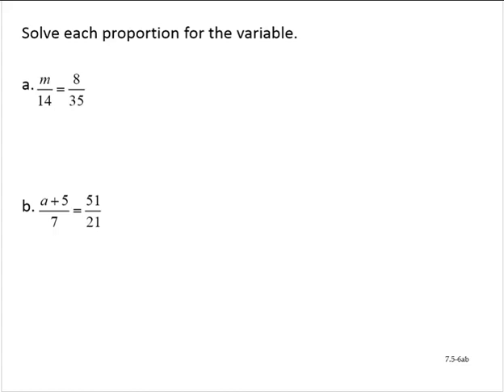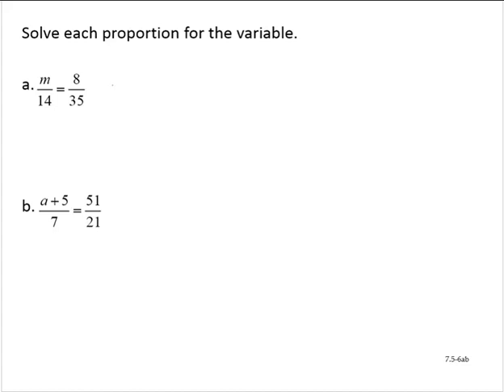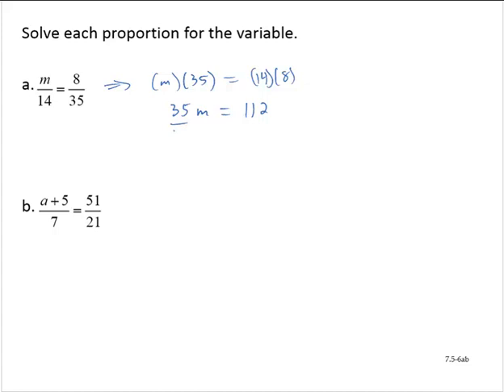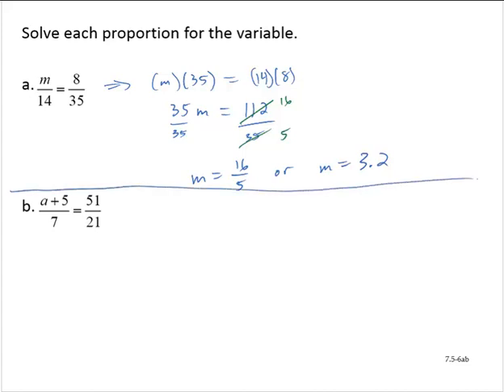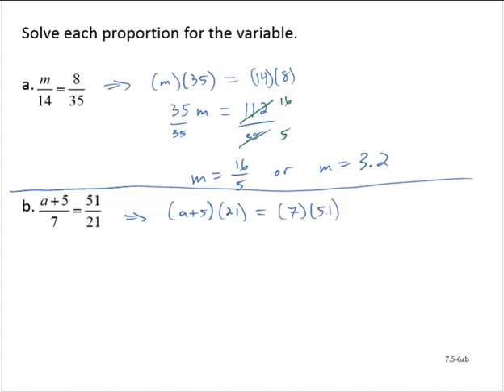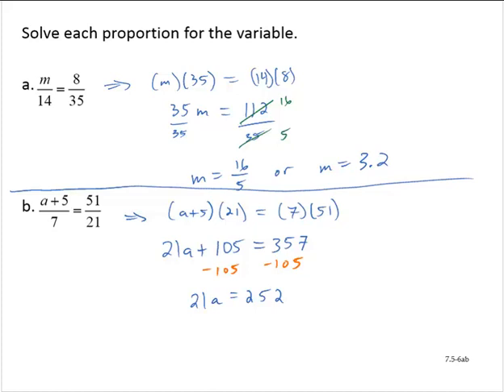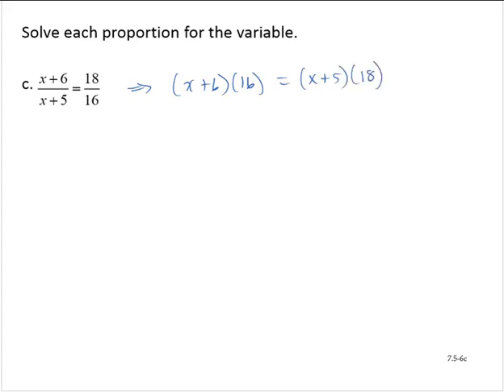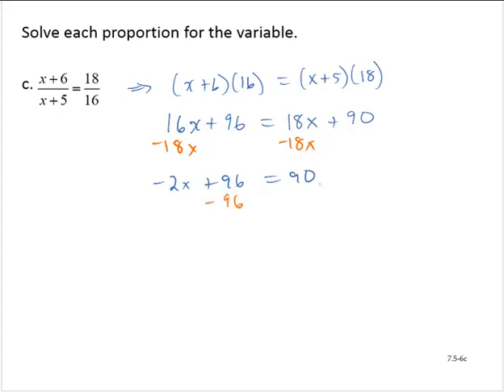BA Clark 7 5 06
Solve proportions.